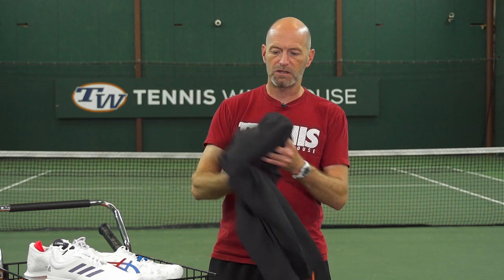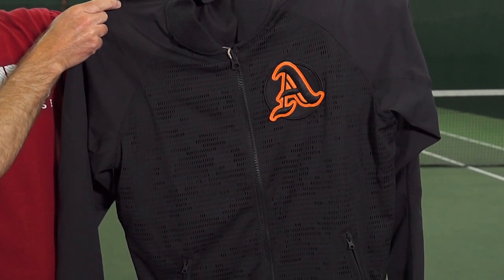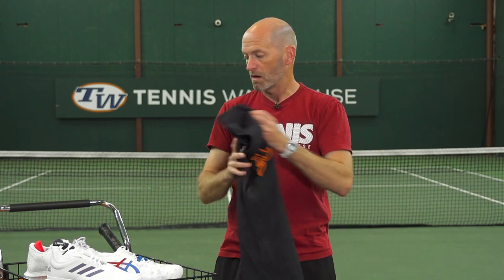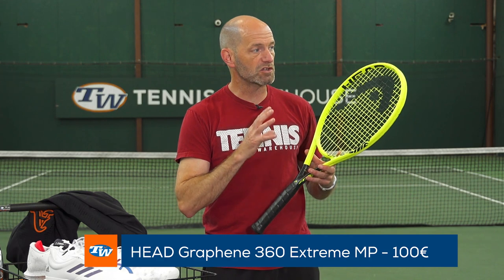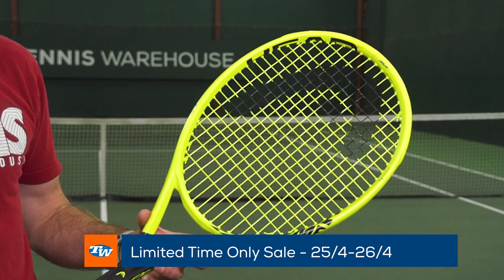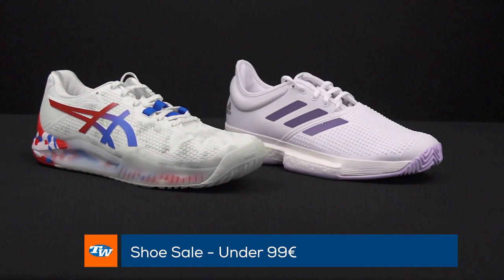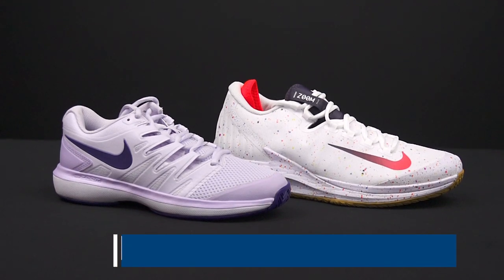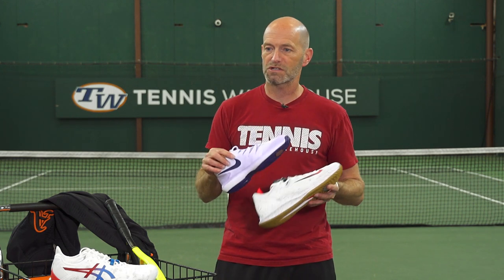At TW EUROPE: HEAD Extreme MP Tennis Racket Flash Sale 100€ [25/4-26/4 only] + Shoes under 99€! 🔥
(sale begins April 24 and ends April 25, 2020)